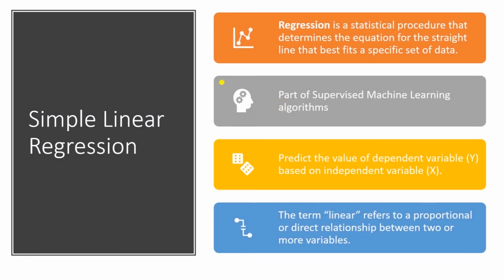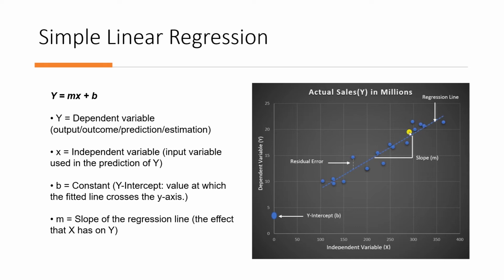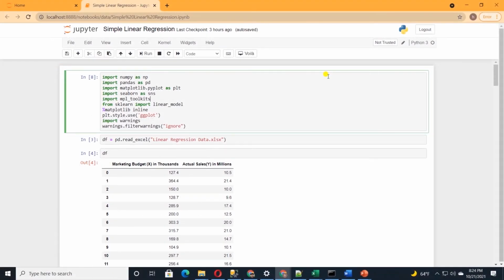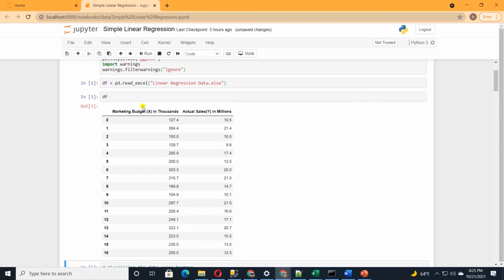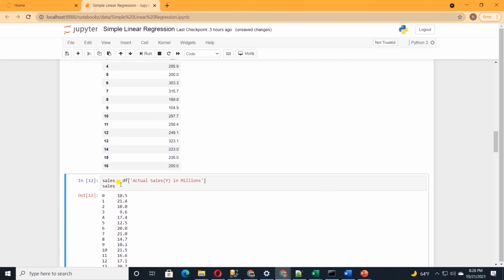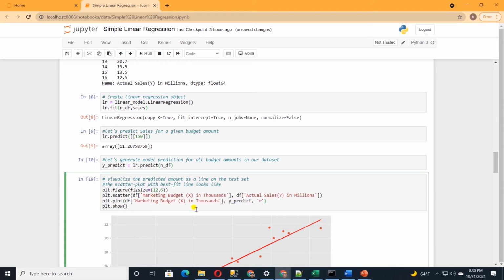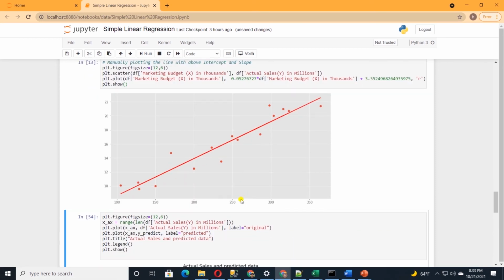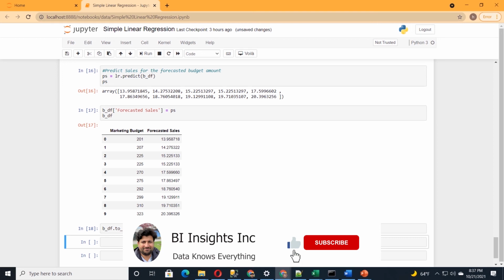Machine Learning: Python Simple Linear Regression | Predict future sales | Predictive Analytics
In this video we will predict a company's sales using simple linear regression. We use training dataset that has Marketing Budget and corresponding Sales and train a linear regression model using sklearn linear regression. Using this regression model we use the predict method from the linear regression object to make actual forecast.

Click on a green button to clone or download the entire repository and then go to relevant folder to get access to that specific file.

Topics covered in this Machine Learning Video:
0:00 Simple linear regression Overview
1:21 Linear equation
3:41 Import sklearn library & libraries
4:23 Import data in dataframe
4:49 heatmap
5:24 Scatter plot
6:16 Create Linear Regression object
6:38 Predict a single value
9:37 Forecast the sales for future quarters